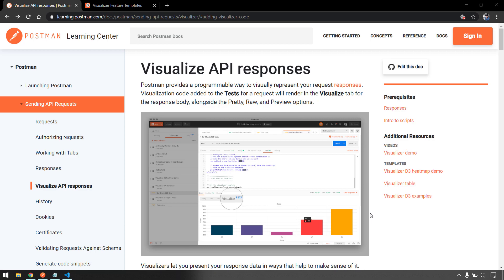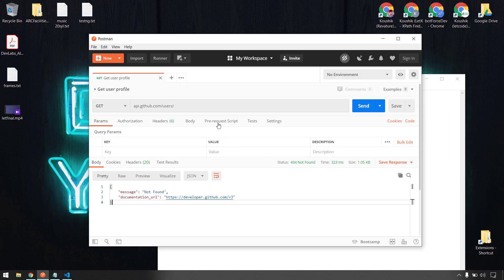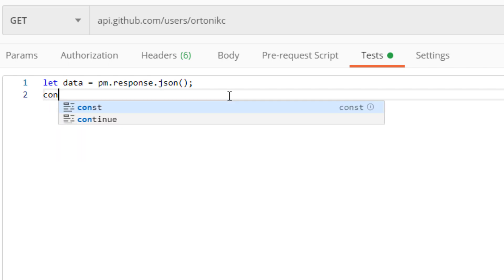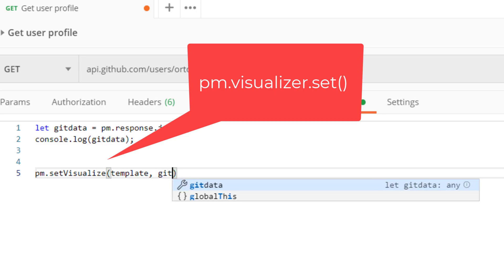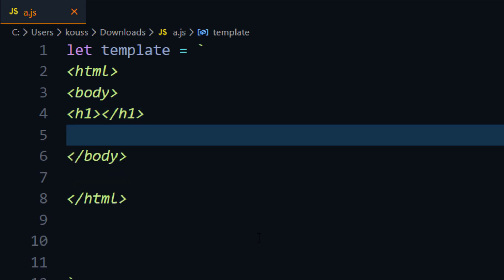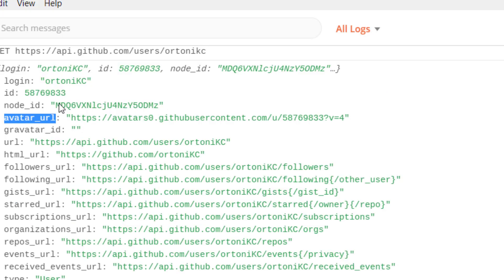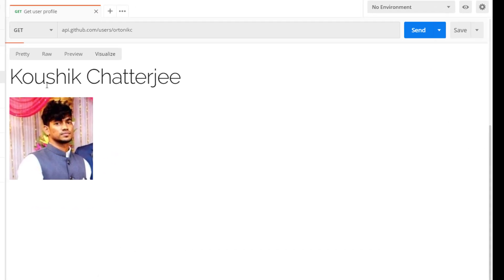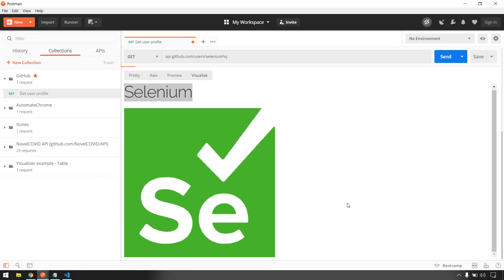How to Visualize API responses | PostMan | LetCode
In this video, we will learn how to Visualize API responses using Postman.
Postman provides a programmable way to visually represent your request responses. Visualization code added to the Tests for a request will render in the Visualize tab for the response body, alongside the Pretty, Raw, and Preview options.

Function:
pm.visualizer.set()

• Track Info:

Title: Sunset Paradise
Artist: Wonki
Genre: Electronic / Tropical
Mood: Travel / Inspirational

Let the music flow!